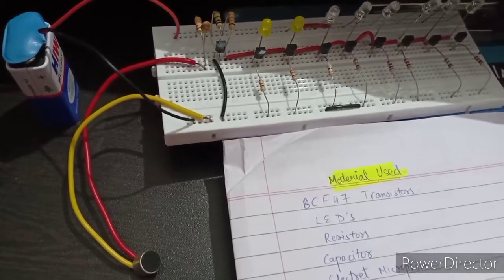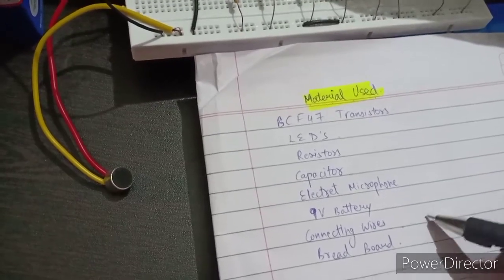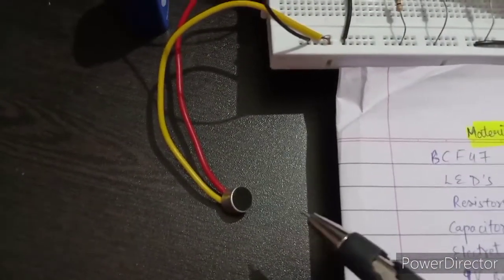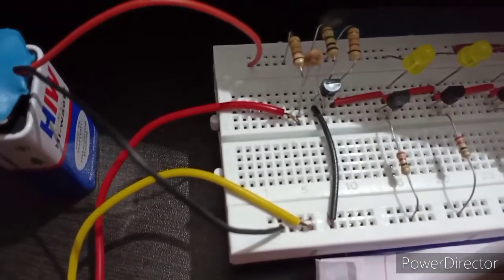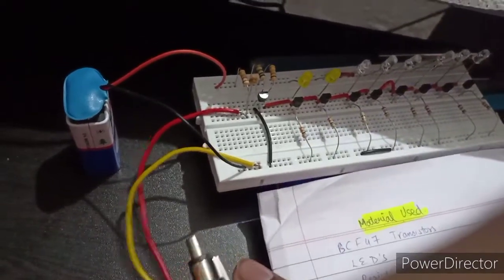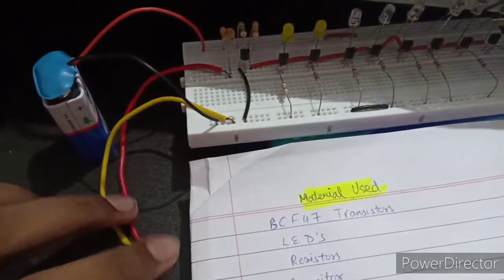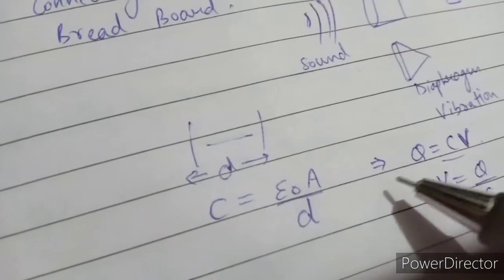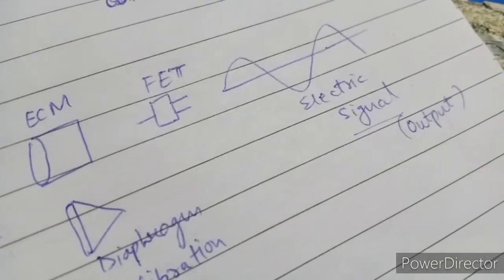Physics Project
Hello World!

Trying something new... Other than coding